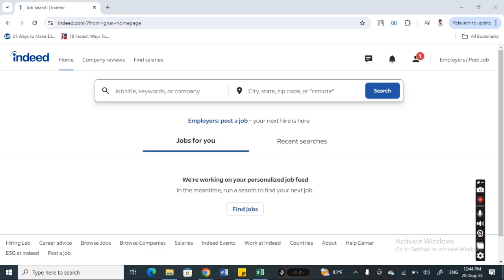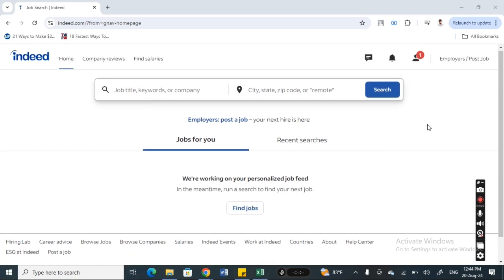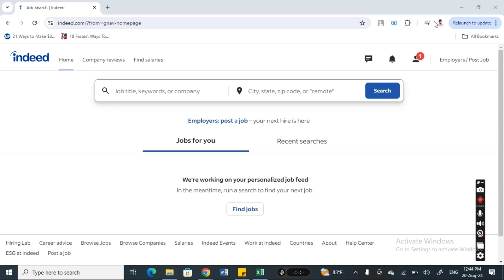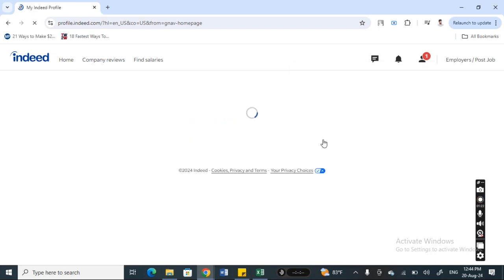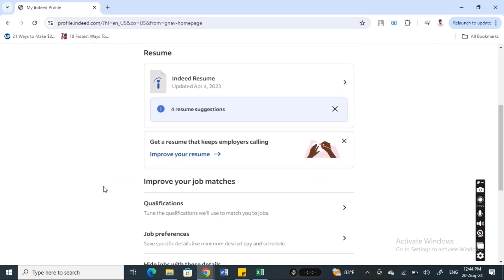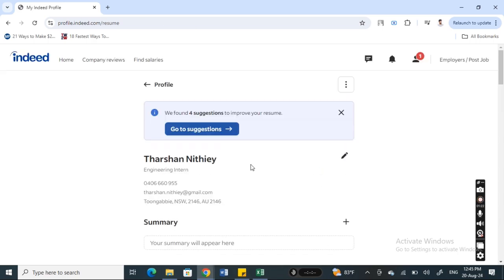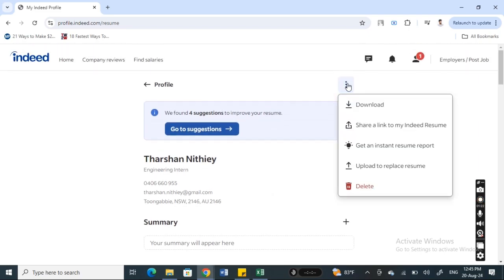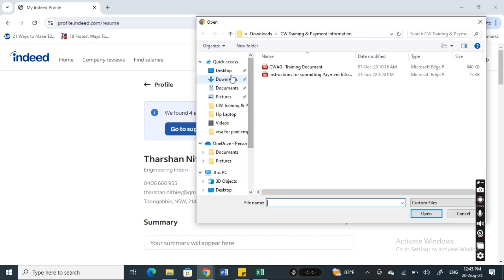How to Upload CV on Indeed (Best Method)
Learn the best method to upload your CV on Indeed in this helpful video tutorial. Follow along for step-by-step instructions on how to get your resume noticed by employers!